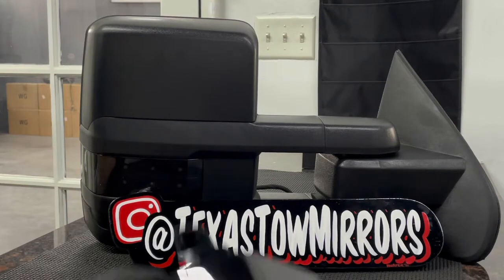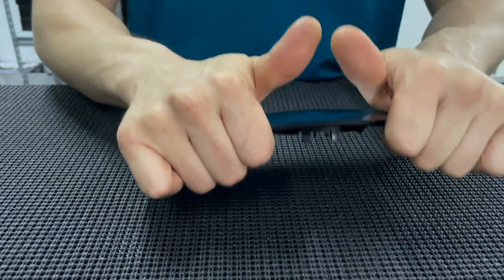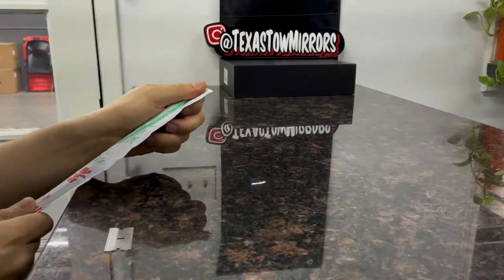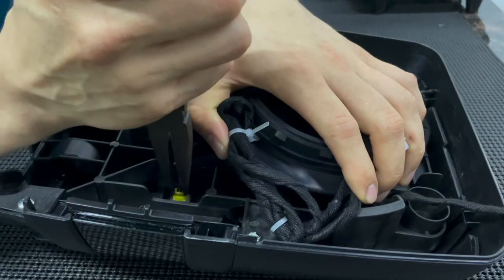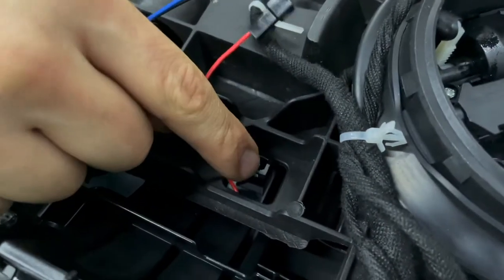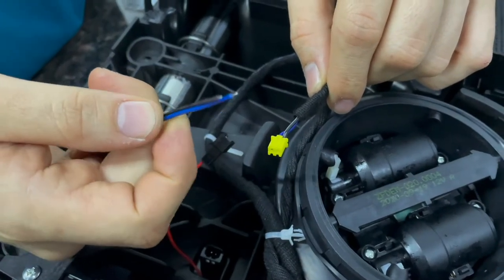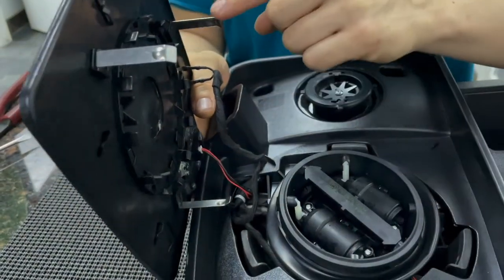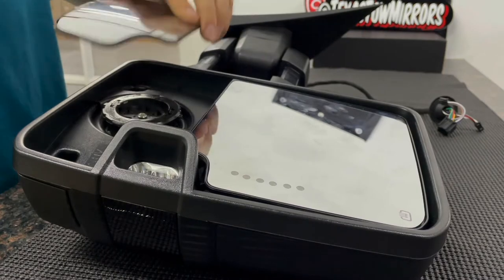How to disassemble Silverado / Sierra 2014-2018 Tow Mirrors and install switchbacks.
We have the largest selection of Silverado / Sierra custom tow mirrors and switchback marker lights!

These are our own tow mirrors .
OEM tow mirrors come apart differently .
 Some tow mirrors aren’t built to come apart at all ( most of the cheaper ones $150-$200) .